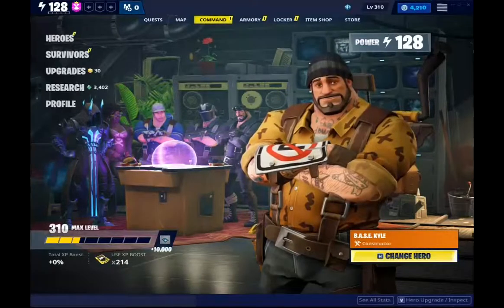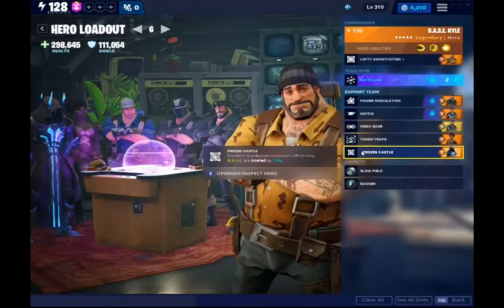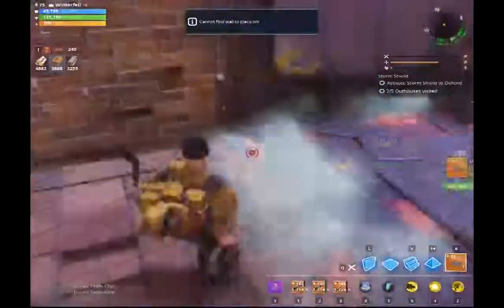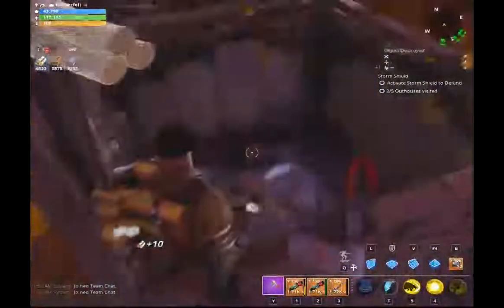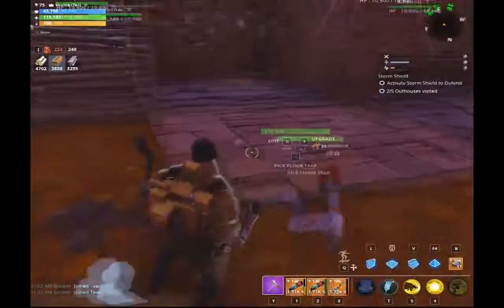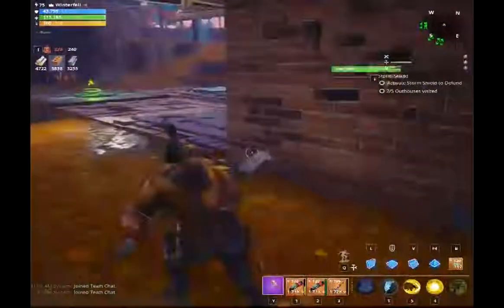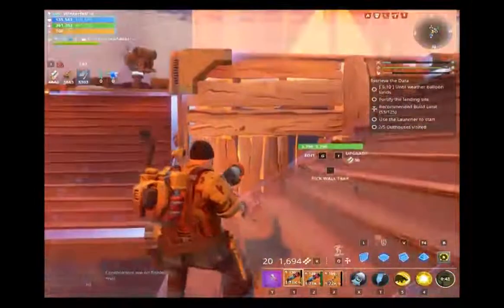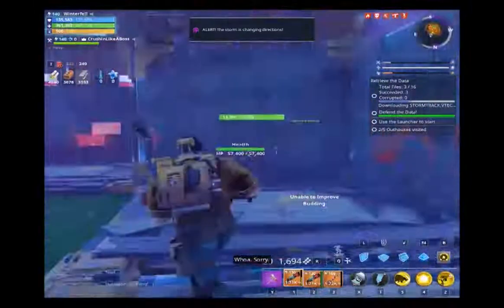Fortnite Save the World - Best RTD Defense 'Jail' Build 2019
**Addendum: It is worth mentioning that apparently wall launchers can kill the mini zombies, because of that, it's recommended to only use either the bass speaker traps and the wall lights trap. Additionally, the wall lights trap can be placed on a wall with a window in the center, this is useful because some of your walls can have windows, therefore allowing you to place new wall light traps should any go down within the fight.**

The current BEST and most resource-efficient build for Retrieve the Data missions Fortnite Save the World 2019, also showcases the optimum hero loadout.
Time stamps:
0:00 Hero Loadout
2:38 Build Guide
12:15 Highest level mission build in action

READ: Changes with patches in the game are constant and ongoing. Topics in these videos are subject to change. To keep track on the latest, and for any questions or comments you might have regarding any of my videos or StW in general, please check out my livestream and Twitch channel here: